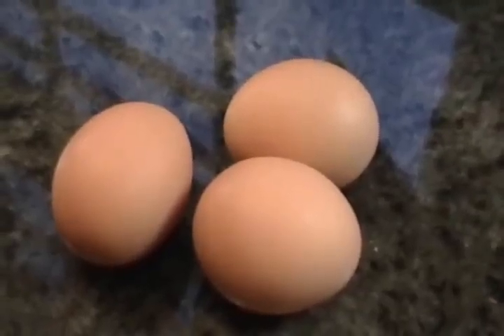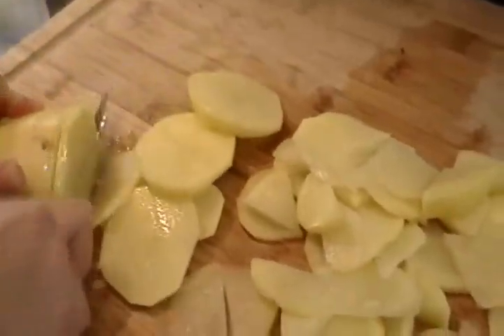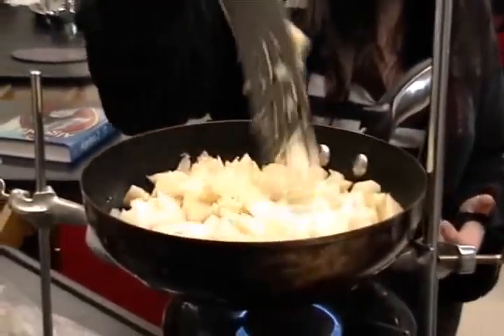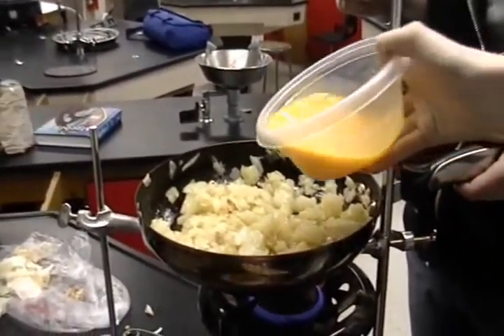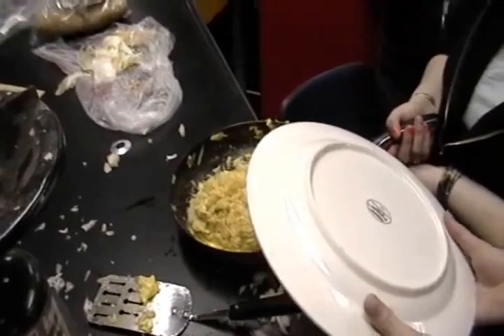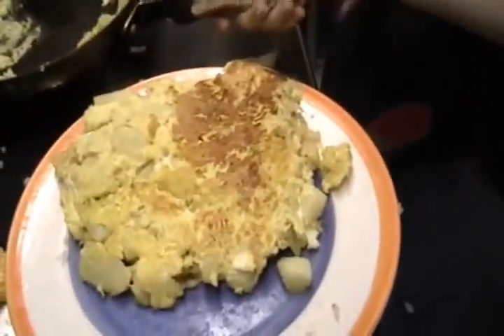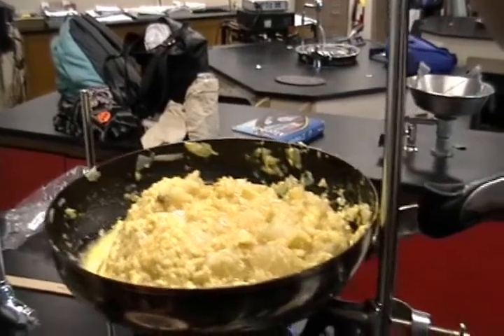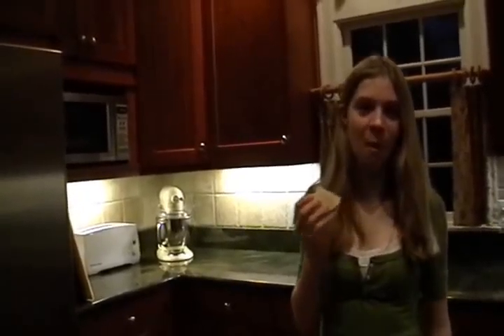spanish cookink project - la comida caliente!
my spanish project. its a cooking show where we teach you how to cook tortilla espanola!